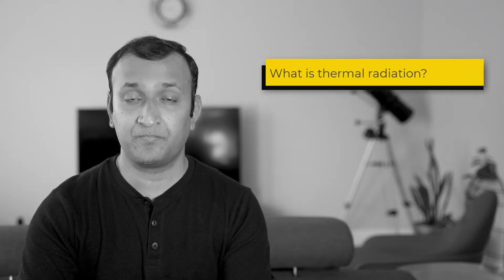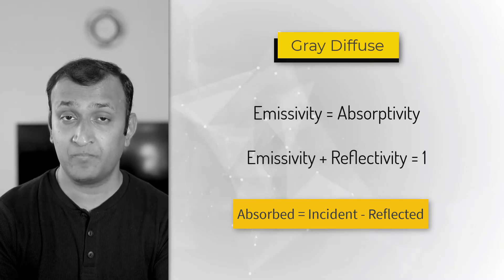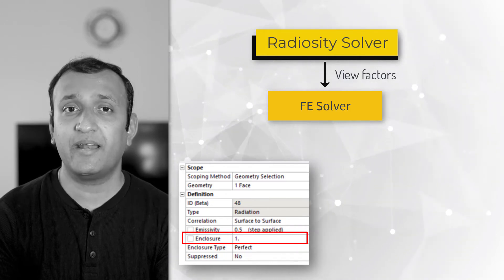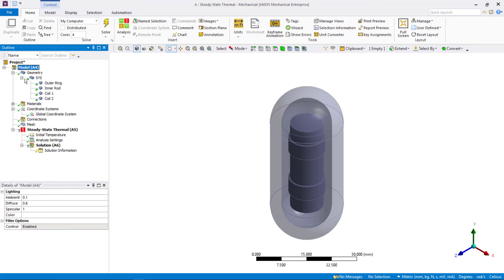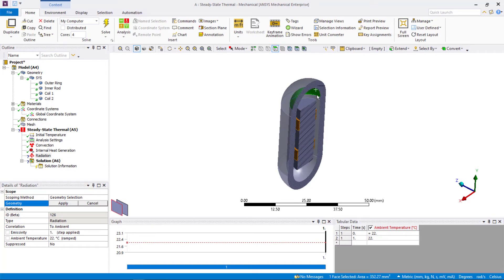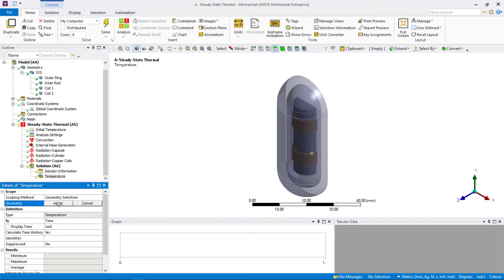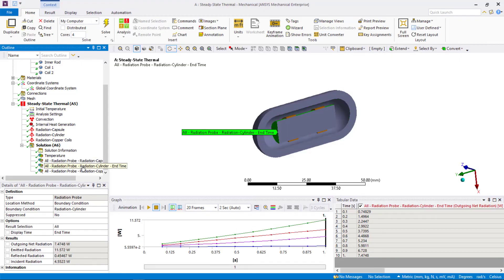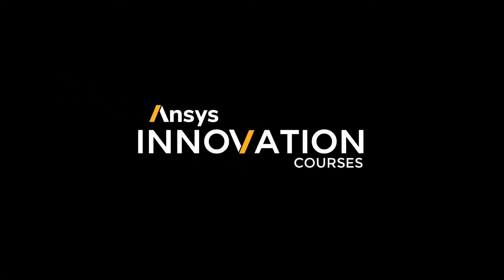Performing Thermal Radiation Between Surfaces Using Ansys Mechanical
Thermal radiation is a form of heat transfer in which there is no need for a medium between the two bodies. In Ansys Mechanical we model radiation between two surfaces using the radiosity solver which calculates the form factors between the surfaces and uses the temperatures from the finite element solution to perform radiation calculations.  In this video, we will show how to set up the radiation between surfaces in Ansys Mechanical and solve and interpret the results.

Get help from Ansys experts and peers through the Ansys Learning Forum. Search for answers to common questions, browse discussion categories, or ask your question.